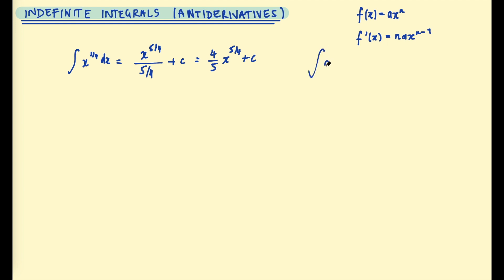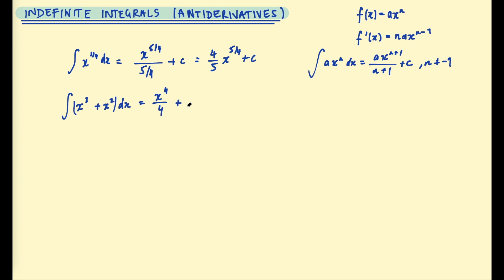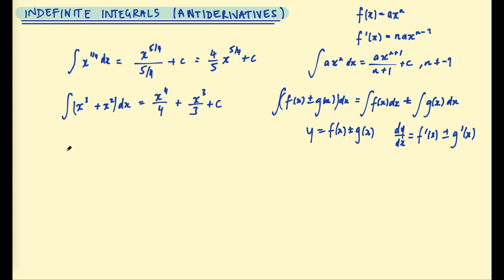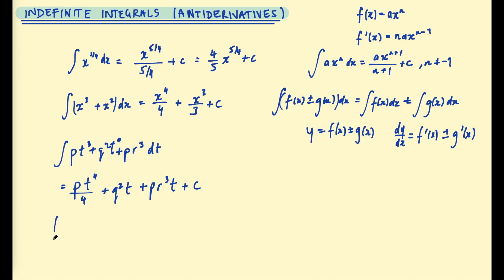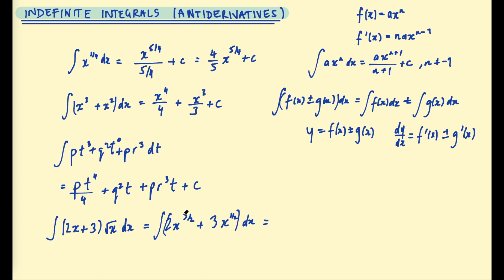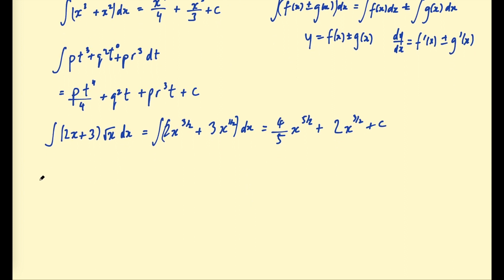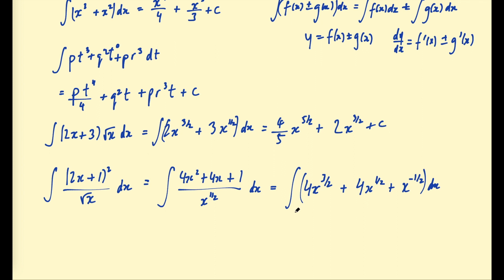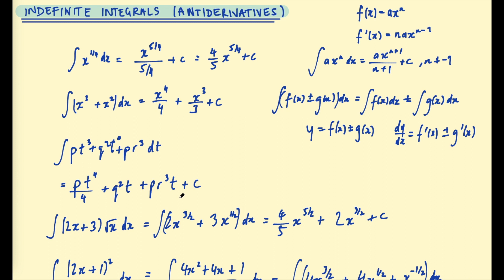Indefinite Integrals | AS Level Mathematics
How to find the indefinite integrals (antiderivatives) using the basic rules of integration. Something I wanted to say but forgot to mention in the video is that you can always check your solution by differentiating it! If you differentiate your integral and get something different to the original function, you know you did something wrong!

To be a bit clearer about antiderivatives, you could call x^2 an antiderivative of 2x but it is not the indefinite integral. An antiderivative can be a specific function while the indefinite integral refers to all antiderivatives.